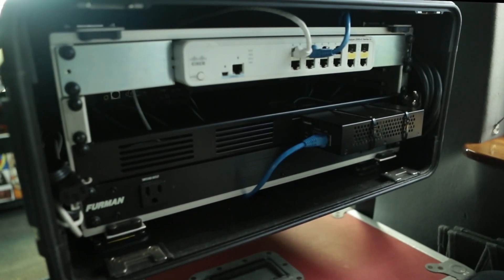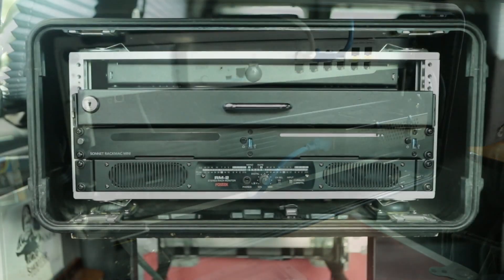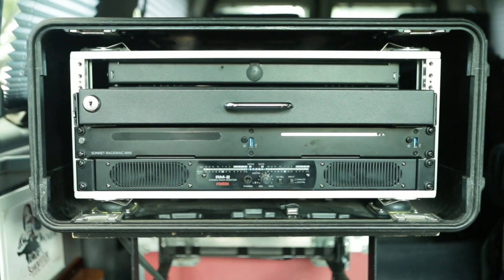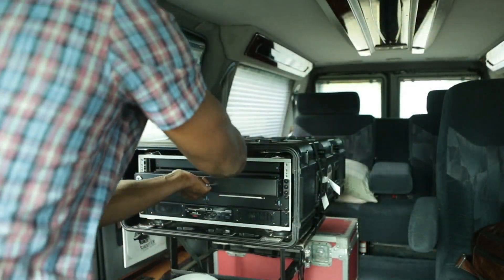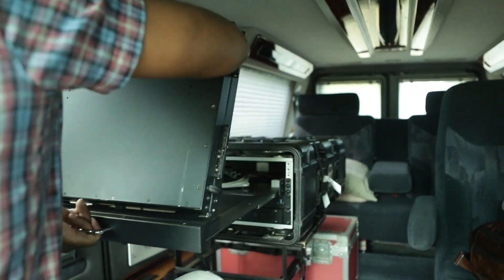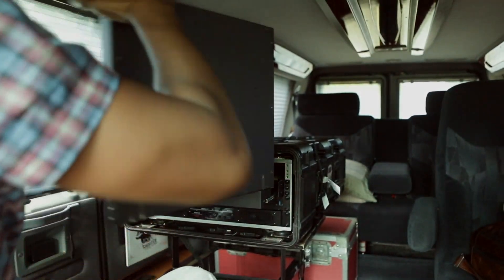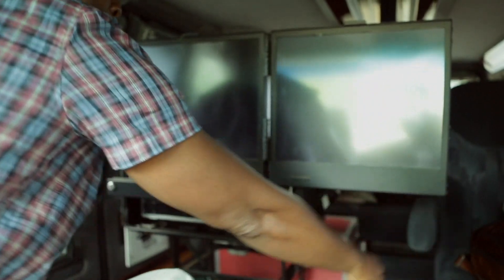My Mobile Workstation for Editing in the field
In this video showcasing my workstation that I created for editing in the field while on the move in my Van.